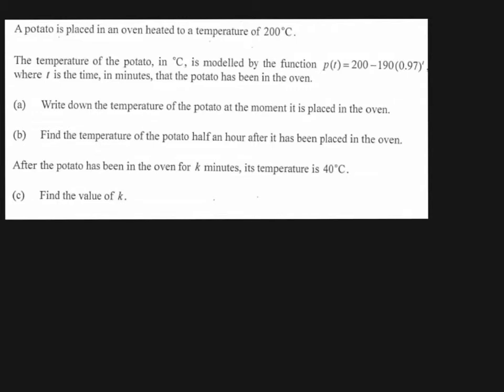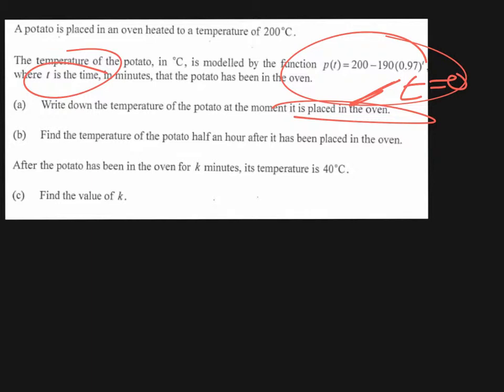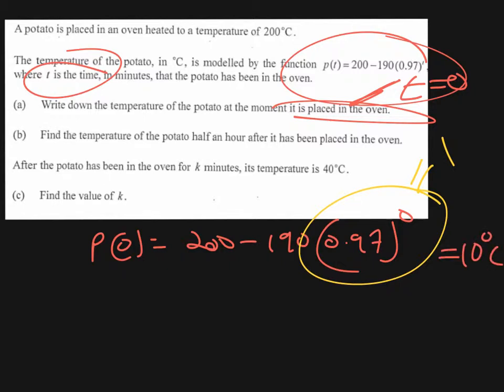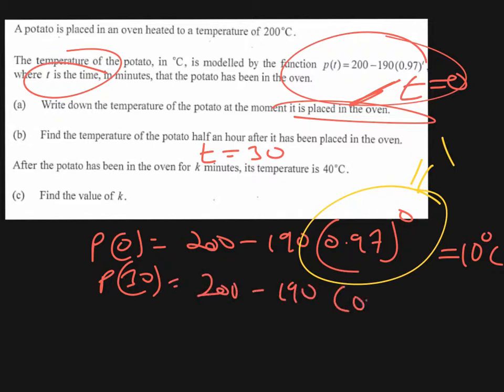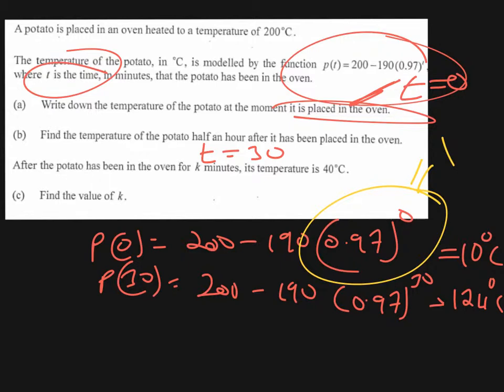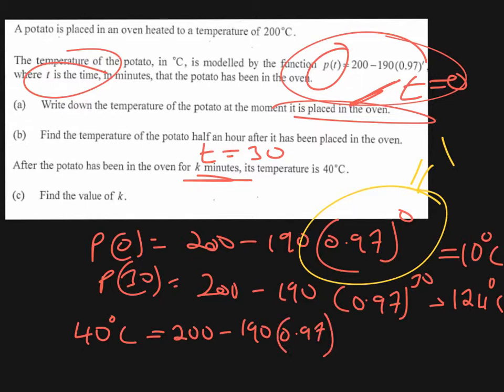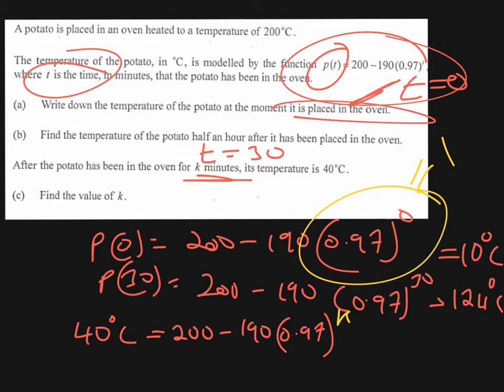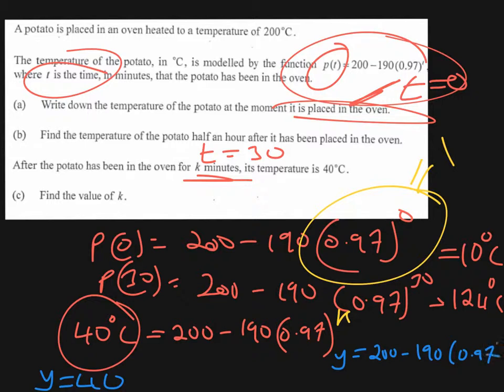18 Trial P1 Q13